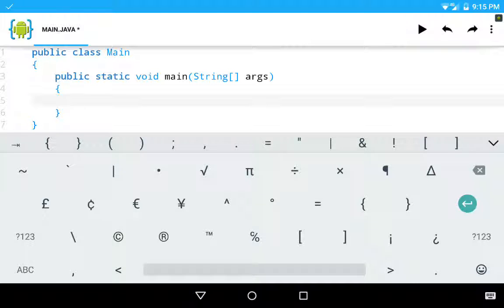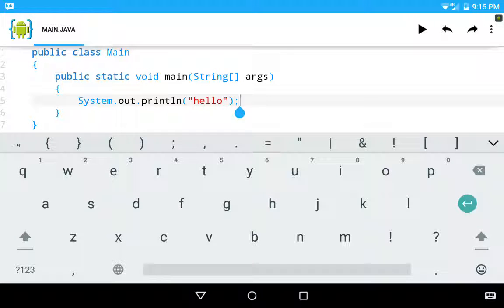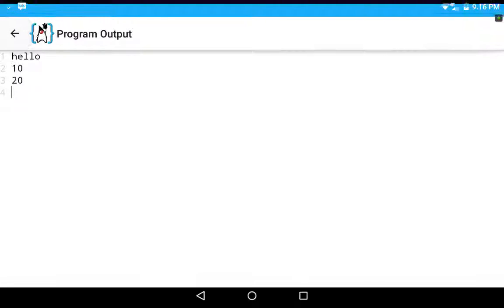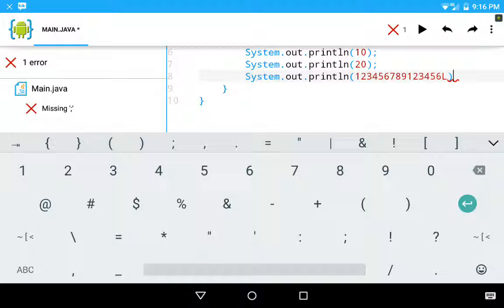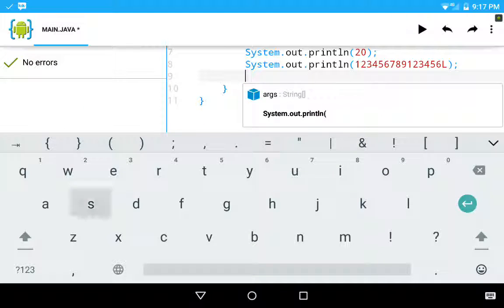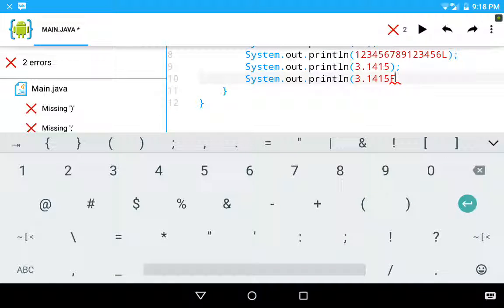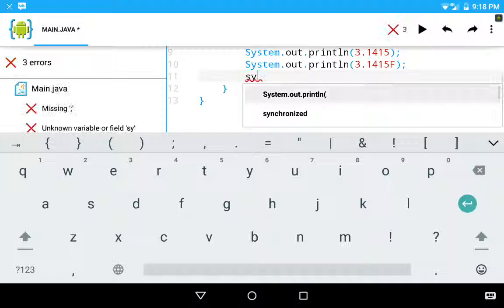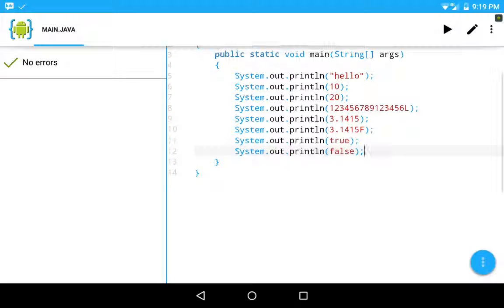Java Tutorial Episode 3: Data Types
Today we go over the basic data types that java includes. We don't use them to there full potential yet, but we are getting their!